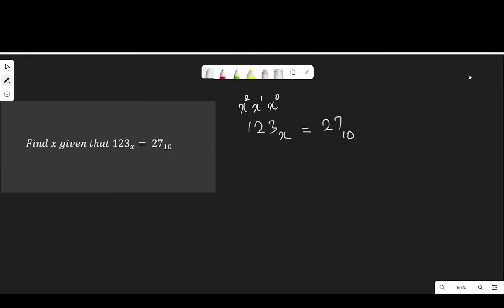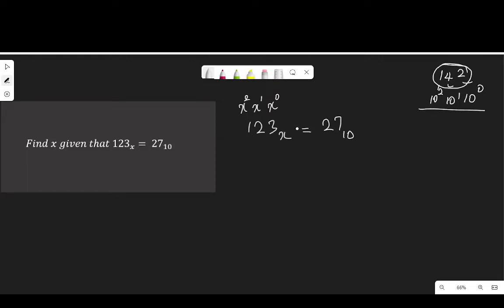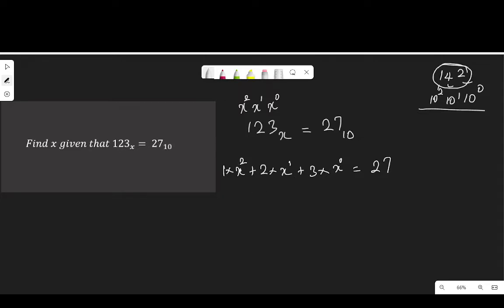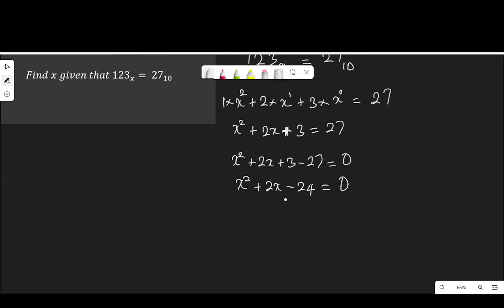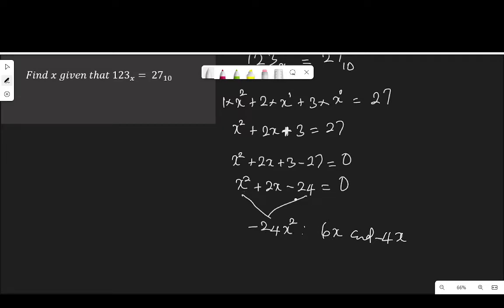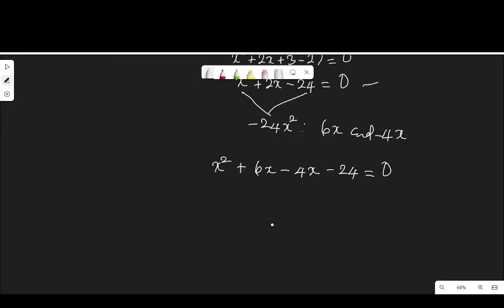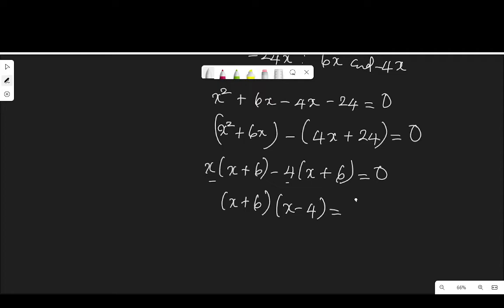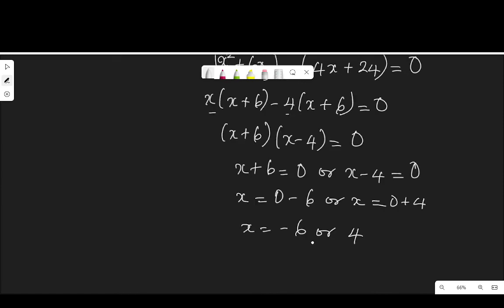Find x given that 123 to base x = 27 to base 10 | Number bases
In this video I solve a question on number bases, finding the unknown base.